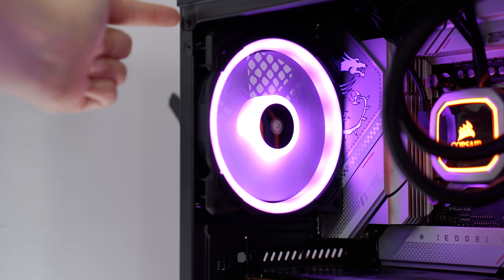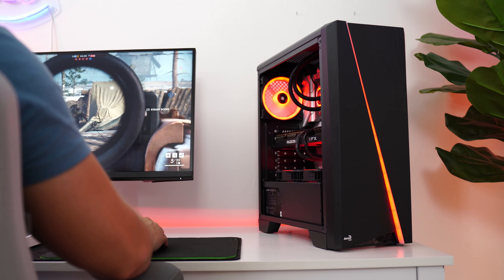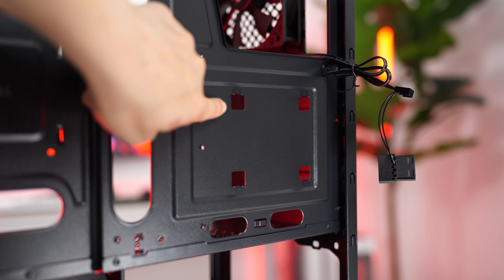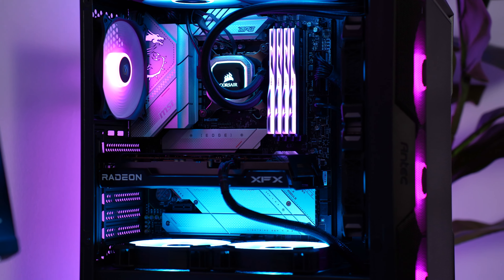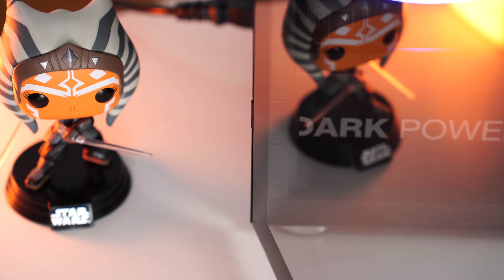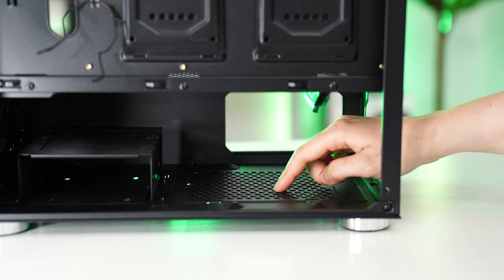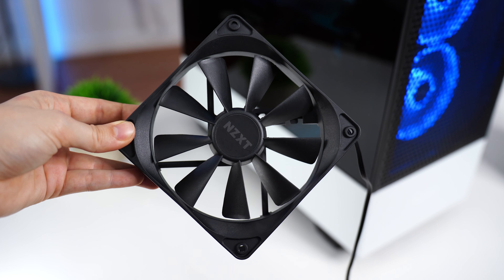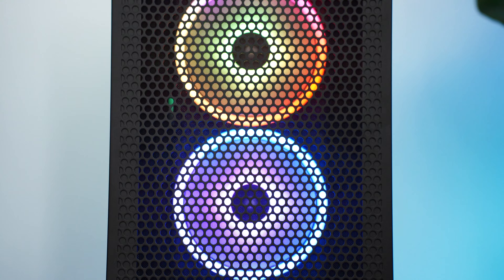Top 5 Ultra-Budget ATX PC Cases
Today, I'm doing a video on the Top 5 Ultra-Budget ATX PC Cases! If you are looking for best budget ATX gaming pc case of 2023, then this is the video for you. In this video, I share ATX PC cases under $100, ATX PC cases under $50, budget ATX PC cases for airflow, cheap ATX PC cases, compact ATX PC cases, ATX gaming PC case, and more. This is the video to find the best budget ATX gaming PC case for your gaming desk setup. If you guys enjoyed this video, Top 5 Ultra-Budget ATX PC Cases, drop a like below. AND if you have any questions about the Top 5 Ultra-Budget ATX PC Cases, leave them in the comment section. This was Consumer Tech Review, and I'll see you guys later!

Timestamps:
0:00 Number 5
7:11 Number 4
11:23 Number 3
17:02 Number 2
21:16 Number 1